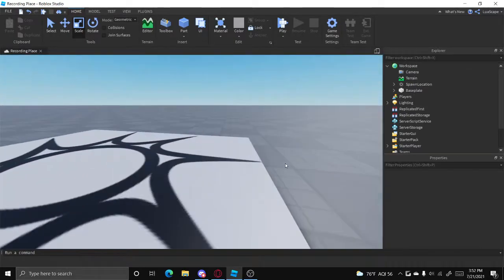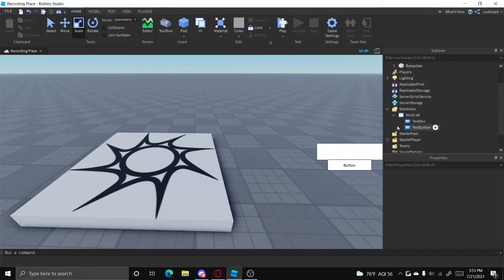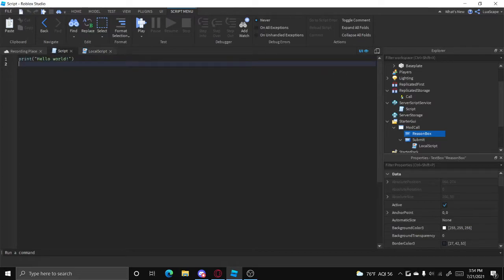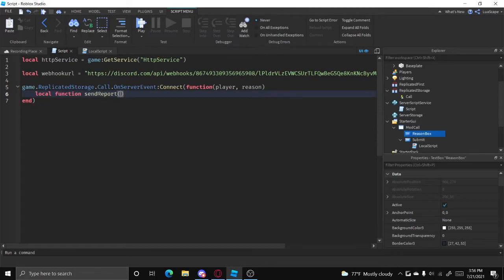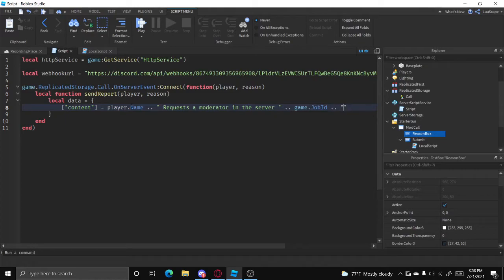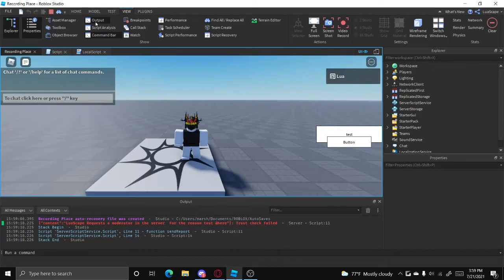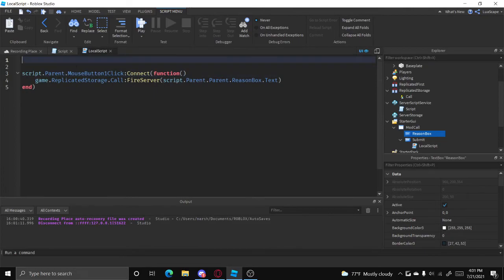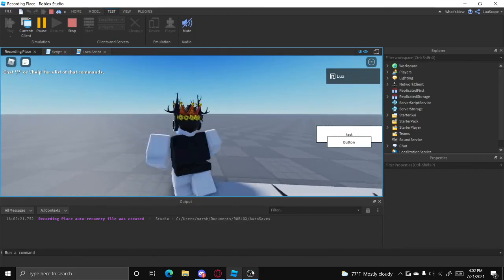How to make a mod call system in Roblox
This video will teach you how to make a mod calling system in Roblox using Discord Webhooks